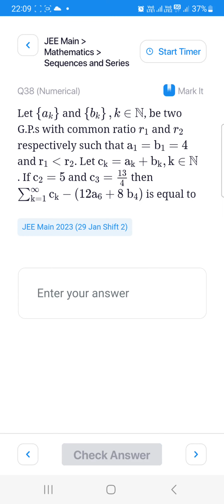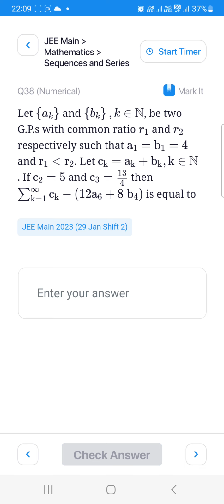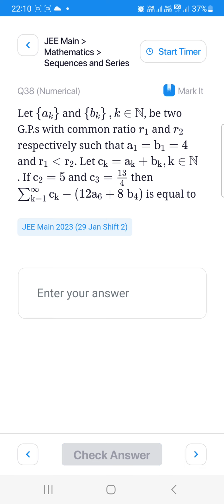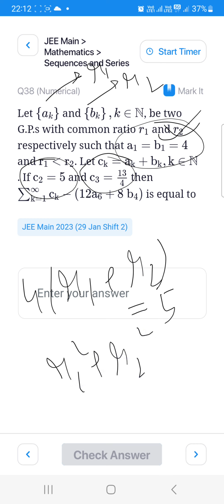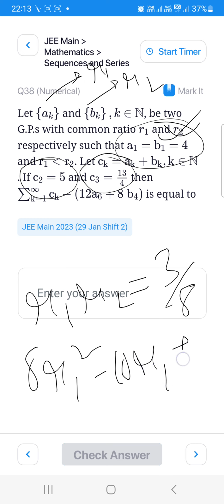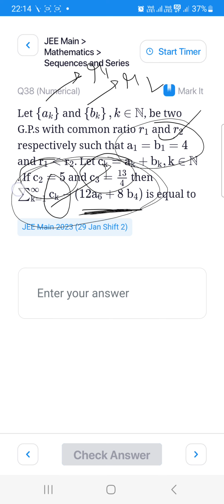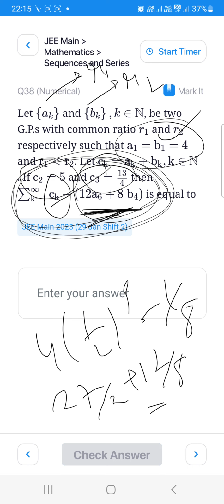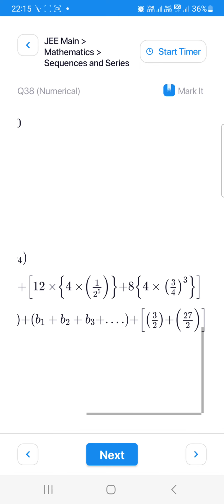Another Standard JEE Problem